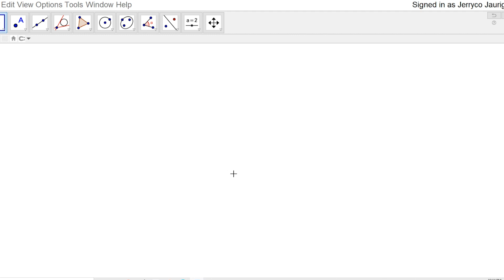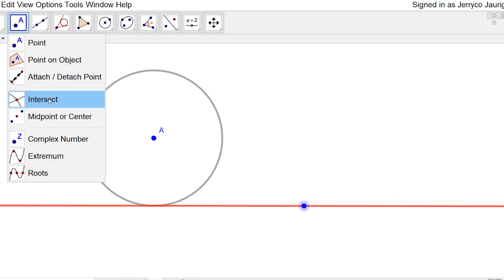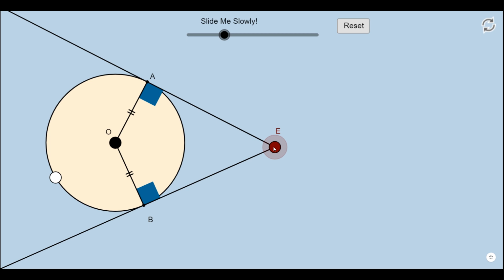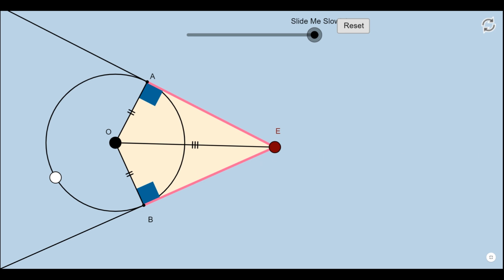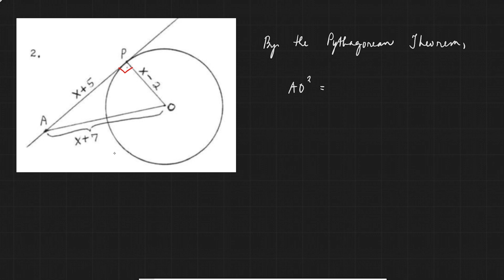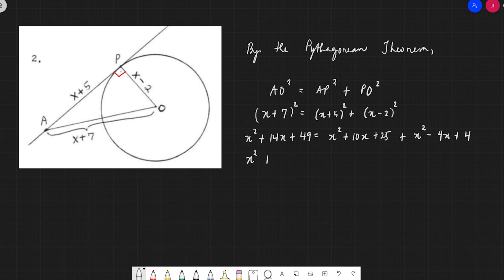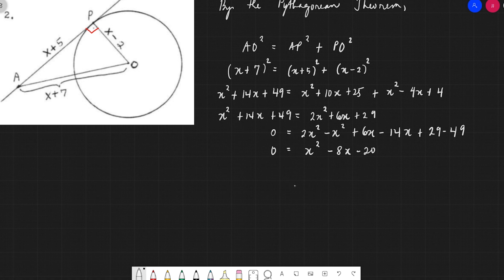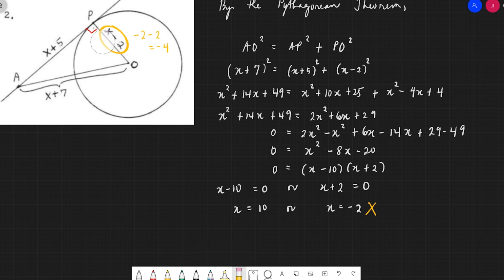THEOREMS ON TANGENTS (PART 1 OF 3) | JERRYCO JAURIGUE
Theorem 1: A tangent is perpendicular to the radius drawn to the point of intersection
Theorem 2: A line perpendicular to a radius at a point touching the circle must be tangent.
Theorem 3. Tangents drawn to a circle from an outside point are equal.

Reference: Elementary College Geometry by Henry Africk
CUNY New York City College of Technology